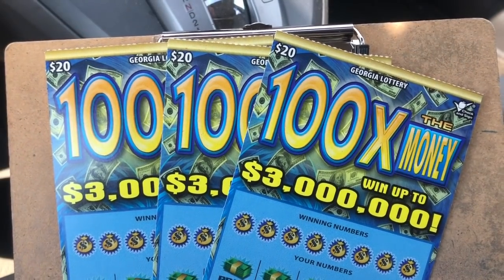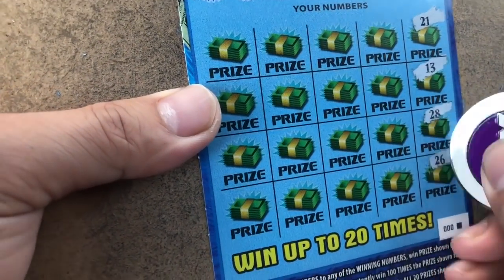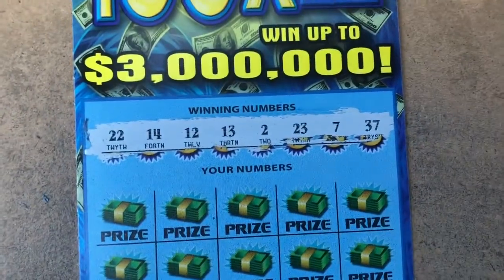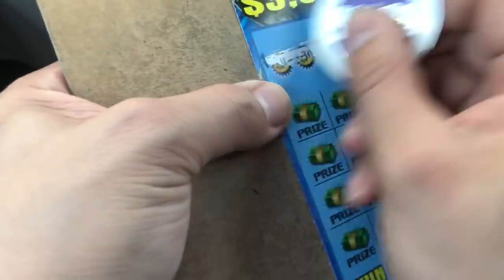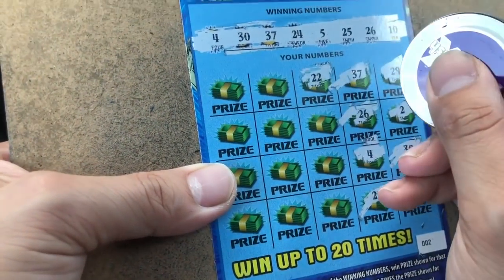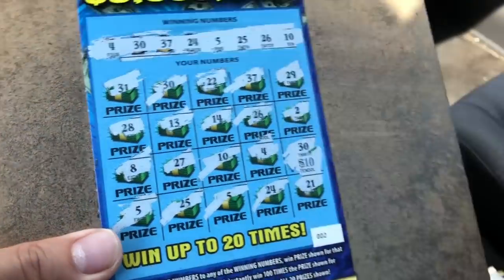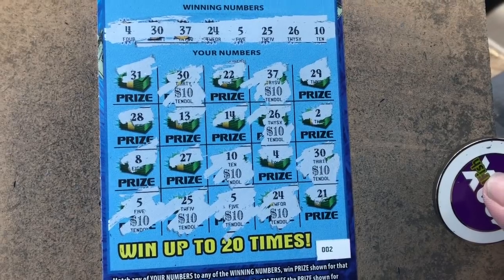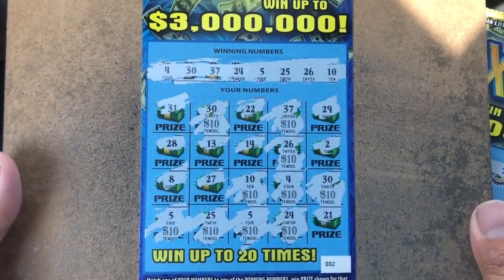100X THE MONEY 💵💥! NICE WIN !